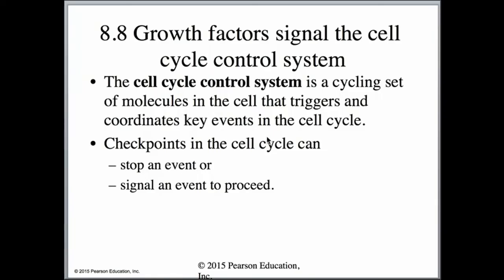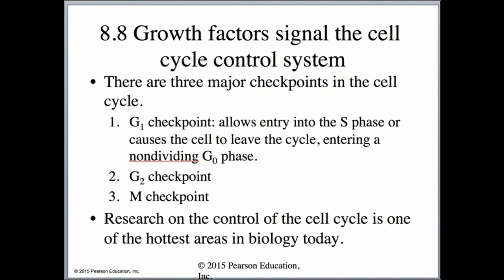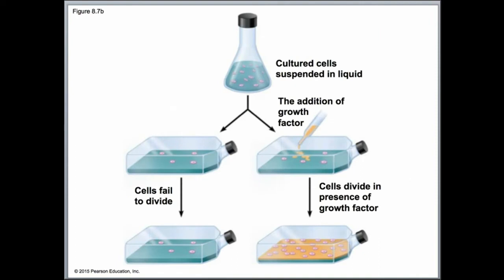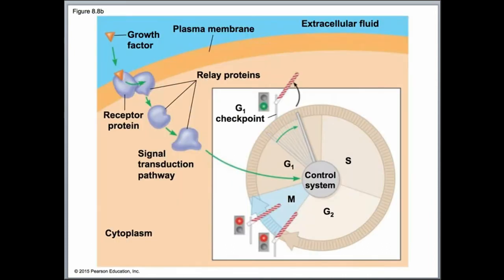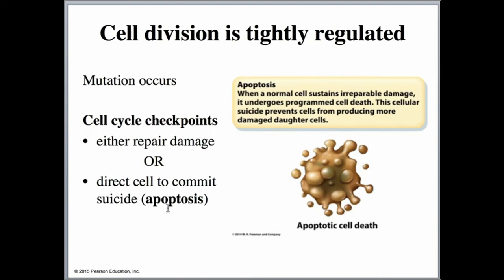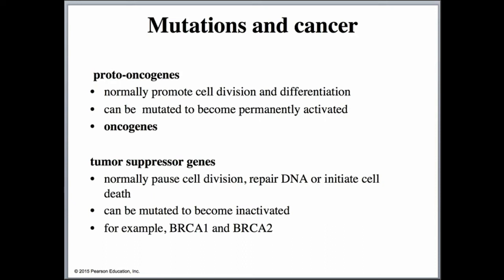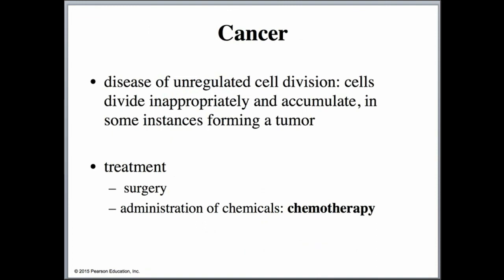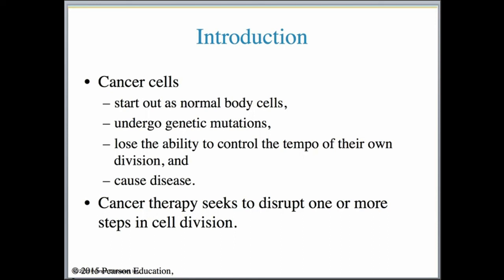Cancer; Mitosis Gone Wrong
Cancer is what happens when the cell cycle proceeds without checks.